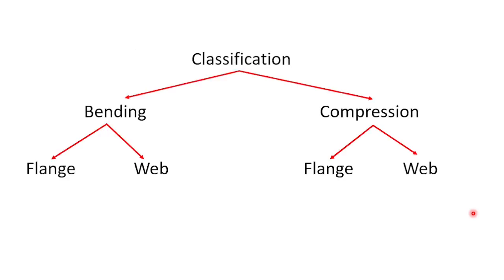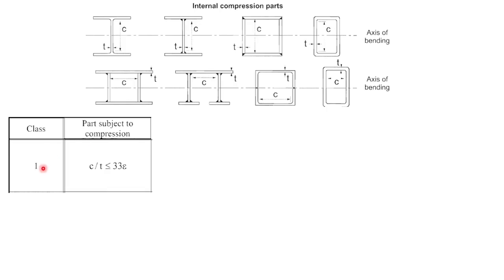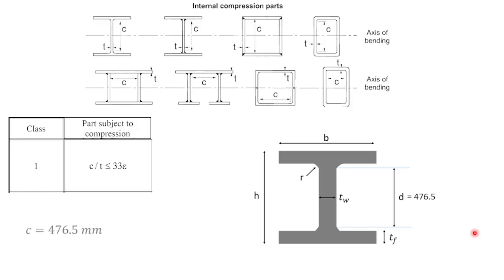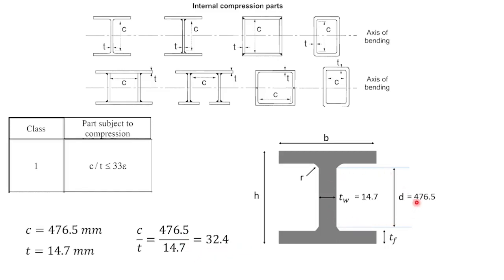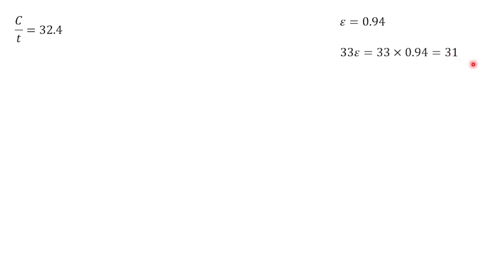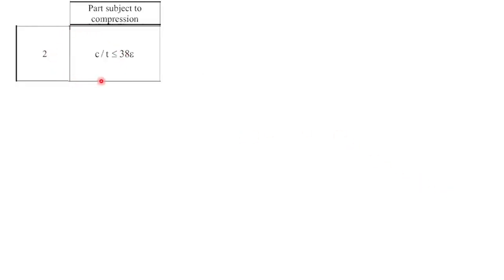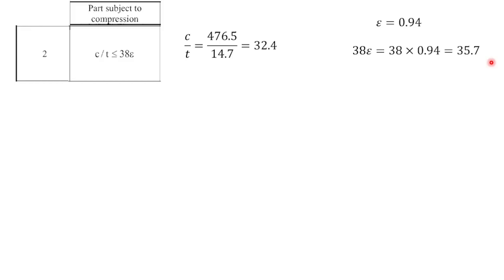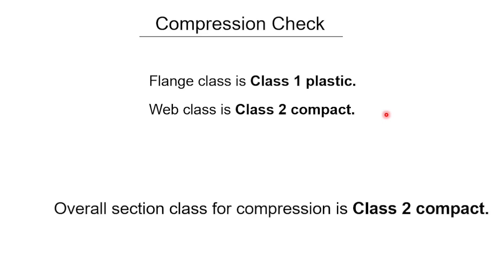Compression Check for Web of an I section - Section Classification - Design of Steel - Eurocodes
In this video I will show you how we do Compression check for the Web for an I section when we classify a steel section.